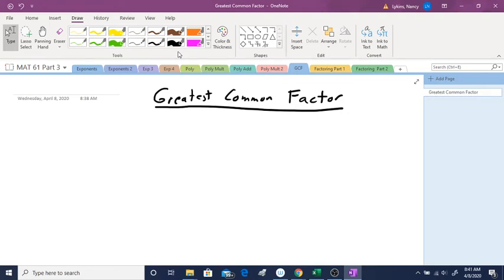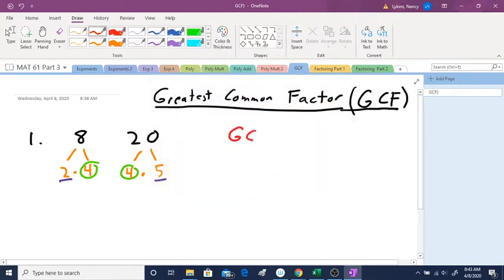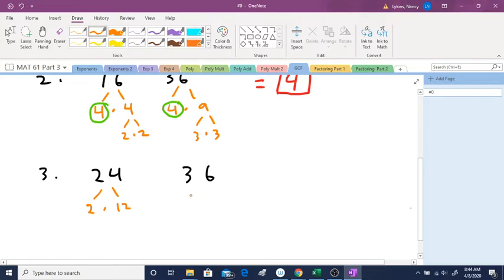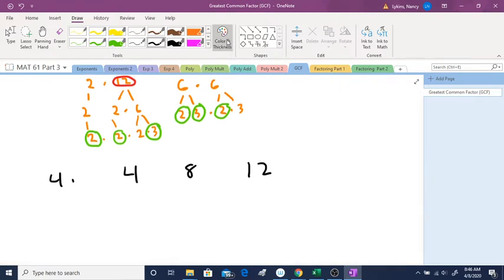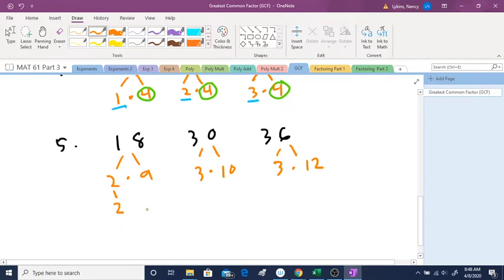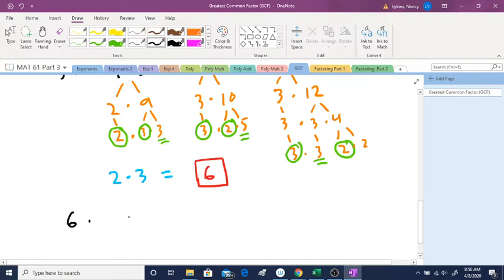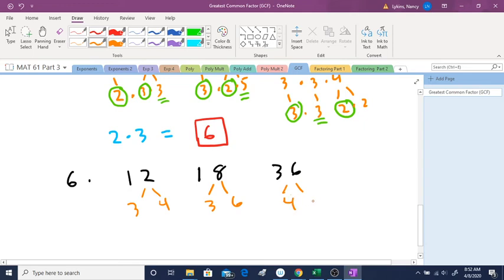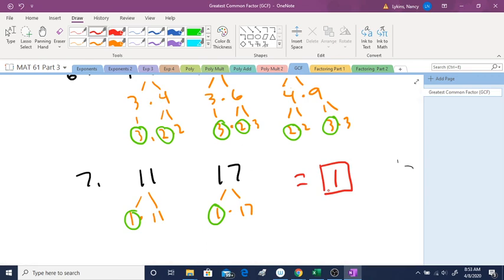Greatest Common Factor Part 1